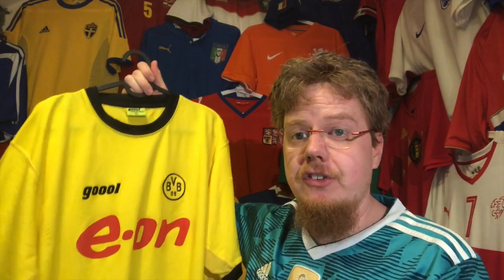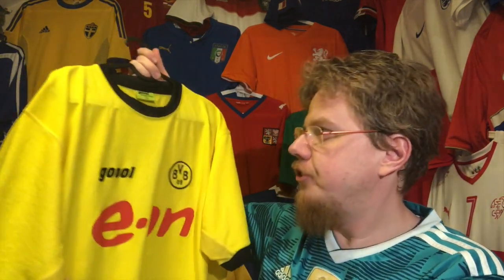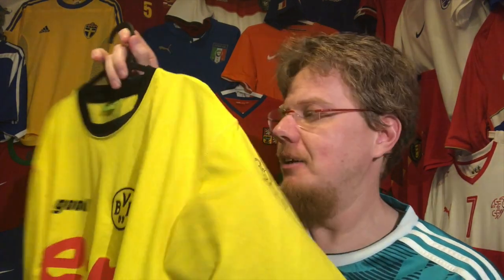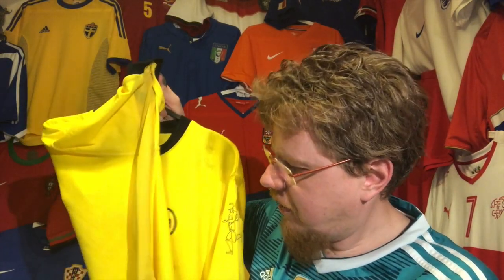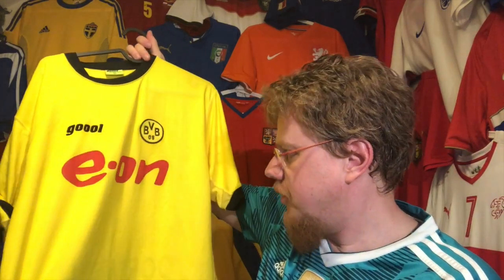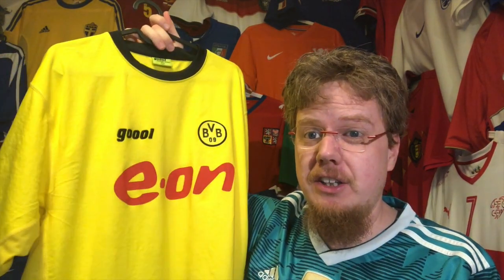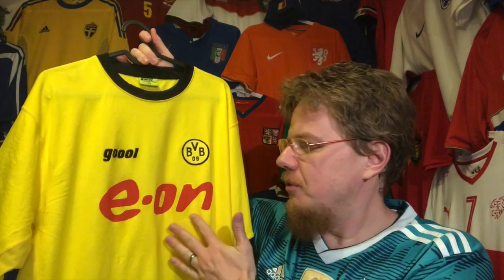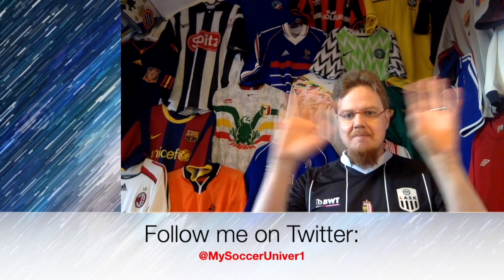BV Borussia 09 Dortmund (Home 2003-04)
With this channel, it became inevitable that I get a Dortmund jersey. And while this one here might not be a classic, I have to say it has a very classic BVB look and a few interesting details.